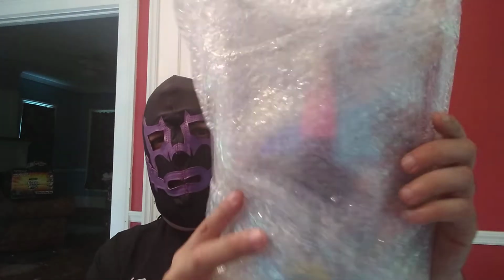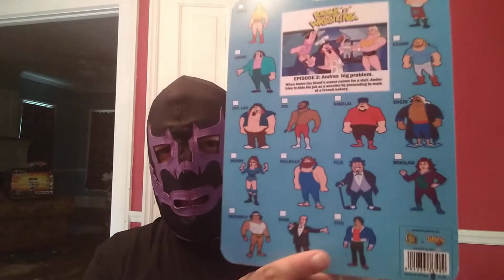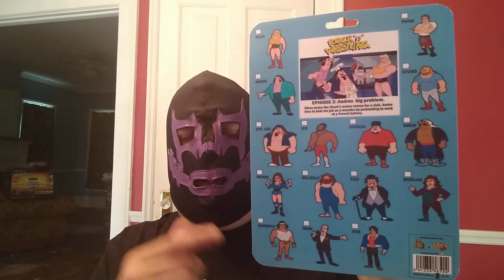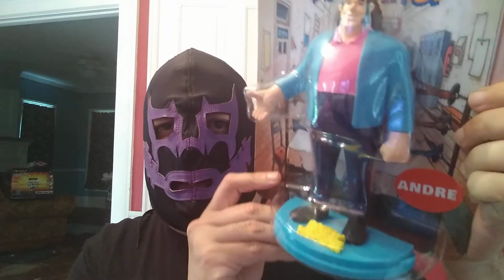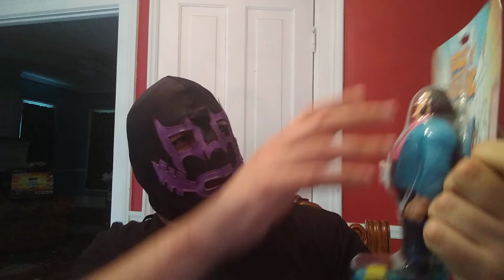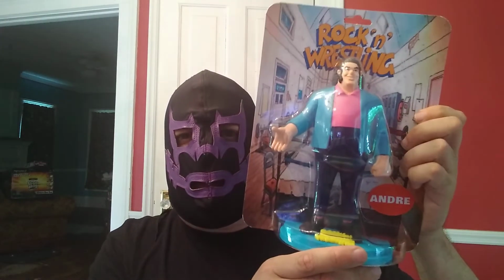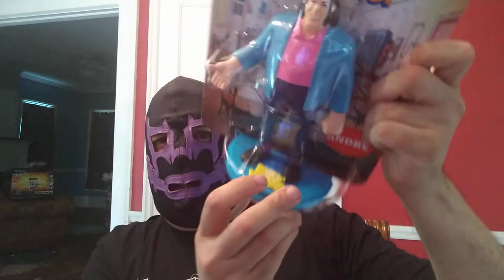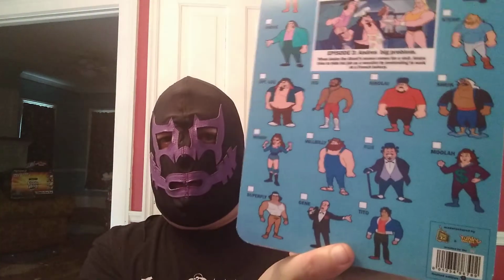Andre the Giant Rock N' Wrestling cartoon figure unboxing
Mad Dog Butch unboxes a rare custom Andre the Giant Rock N Wrestling figure